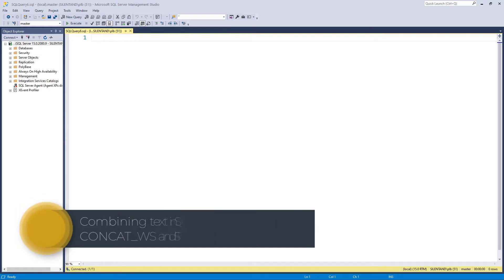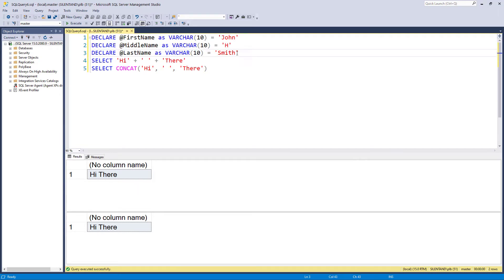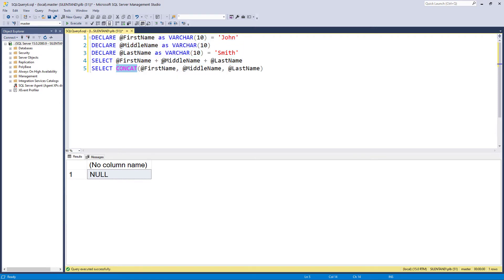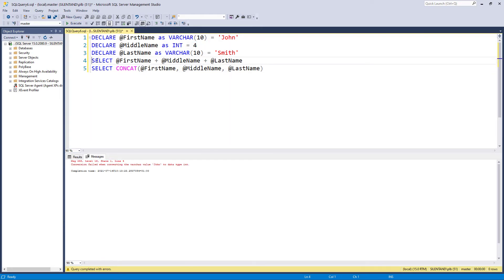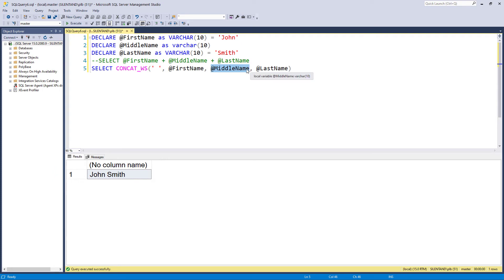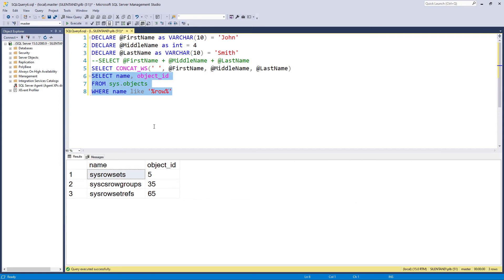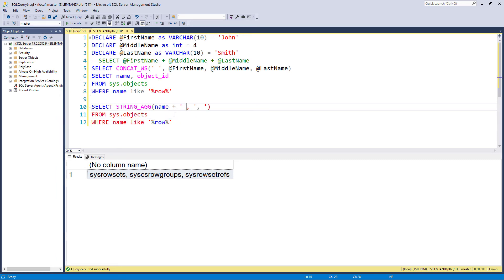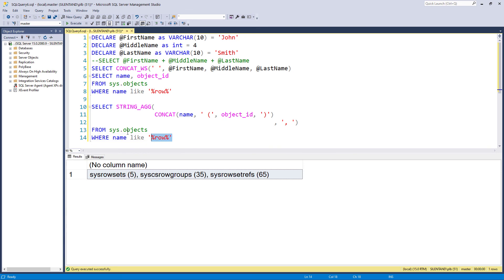Joining strings in SQL Server: +, CONCAT, CONCAT_WS and STRING_AGG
In this video, we will be looking at how to combine text in SQL Server.
My SQL Server Udemy courses are:
My Excel for PC courses are:
Joining strings is very easy in SQL - you can just use a + sign.
However, there are advantages to using CONCAT, if you are joining a string to a NULL.
Need a separator between string items? Then is when you can use CONCAT_WS.
However, what if you want to join together strings in multiple rows into one big string? You can use STRING_AGG to do this, and include a separator as well if you wish.